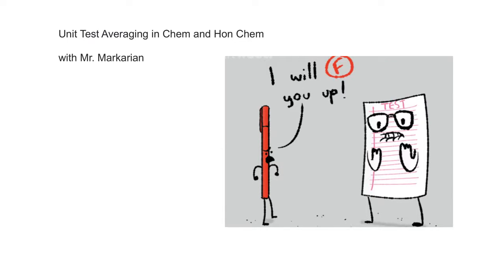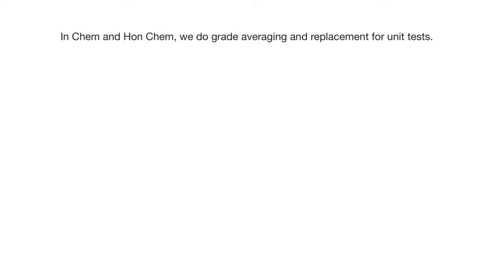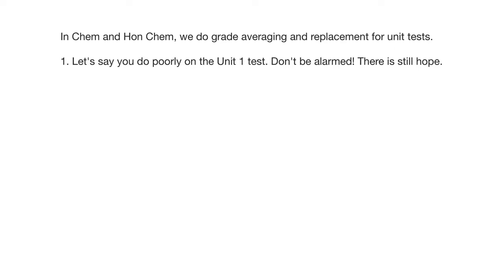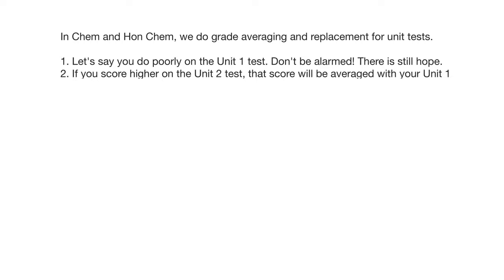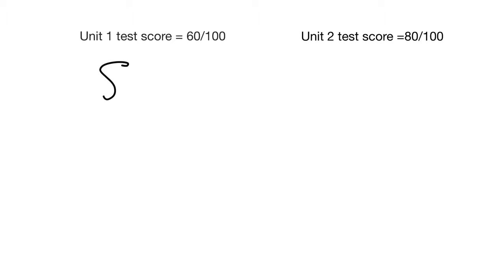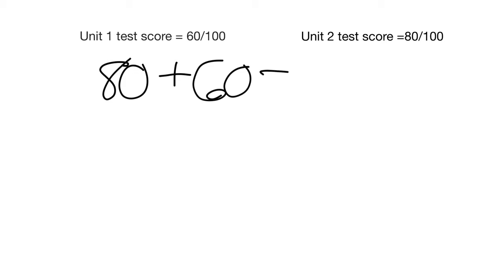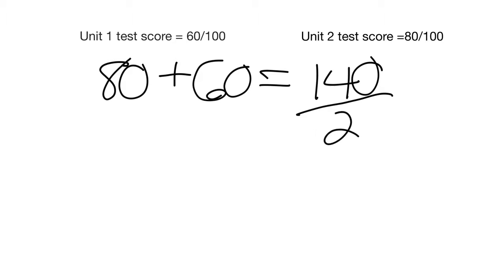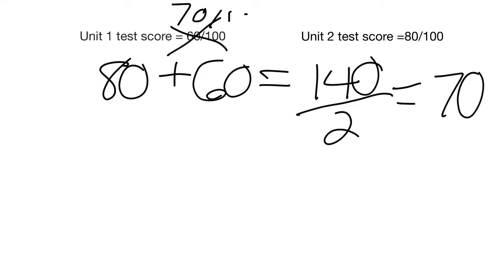Test Averaging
The test averaging process for chemistry.